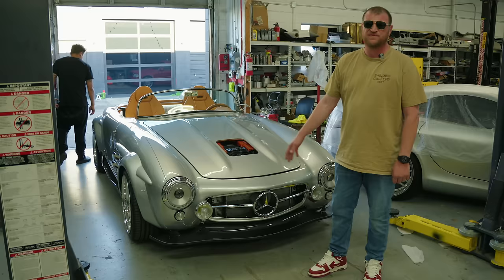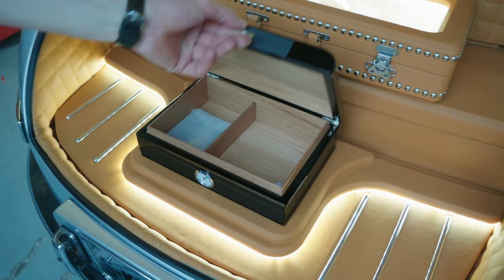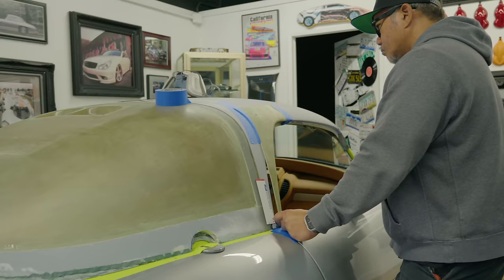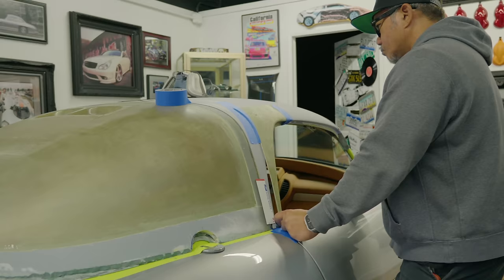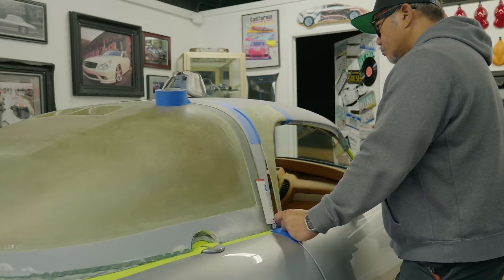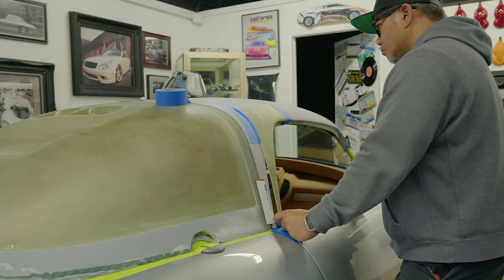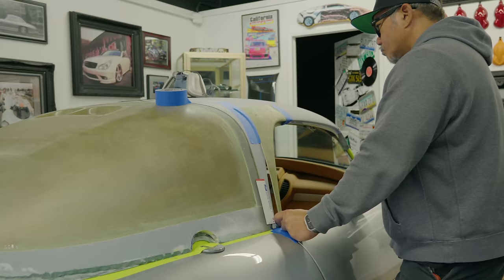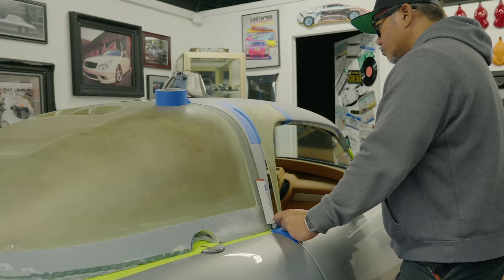We built the world's fastest gullwing!!! And deliver a car to a famous boxer!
We built the world's fastest gullwing. Watch us as we take you step by step through the process. We all built a classy 300 gullwing for GGG and go to florida to deliver it!